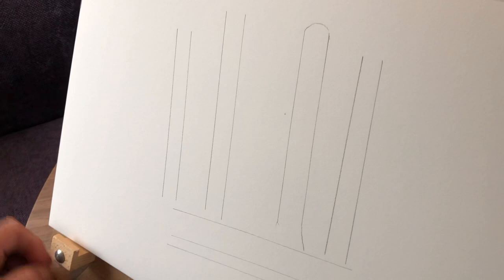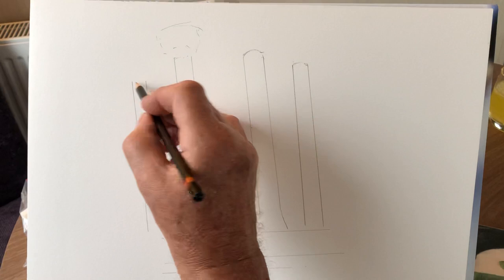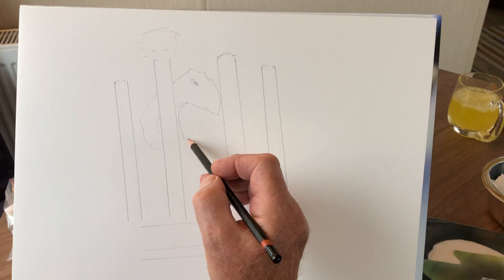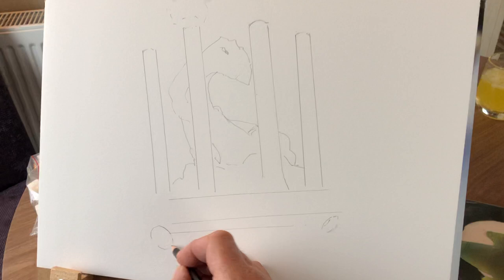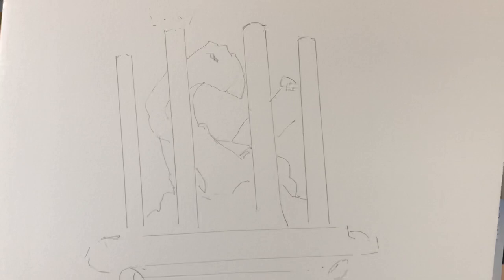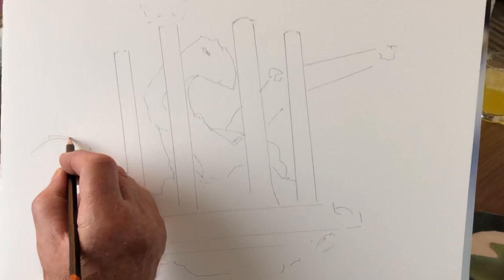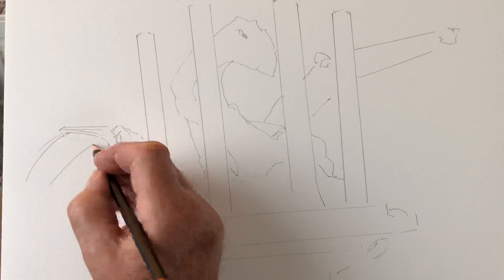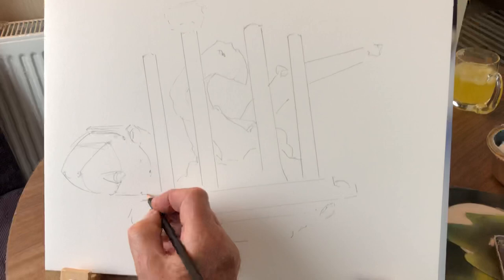1 Chris Foss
1 Chris Foss